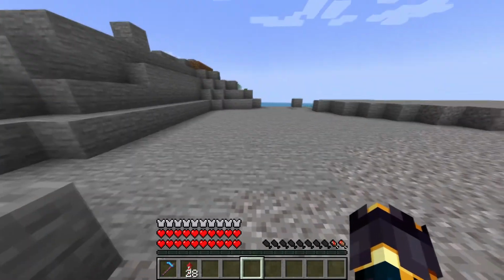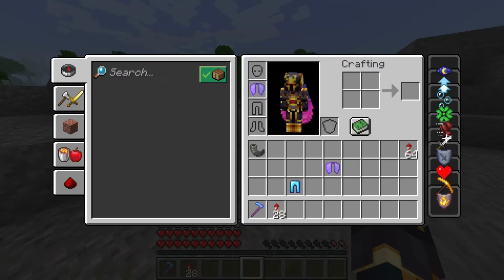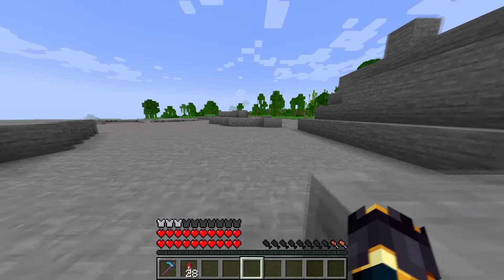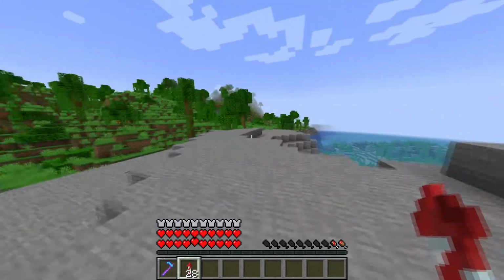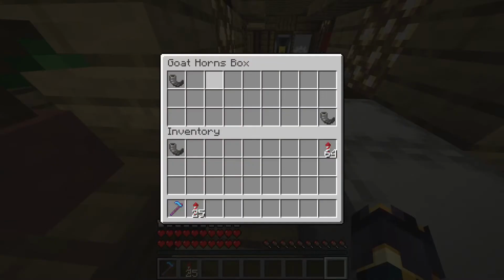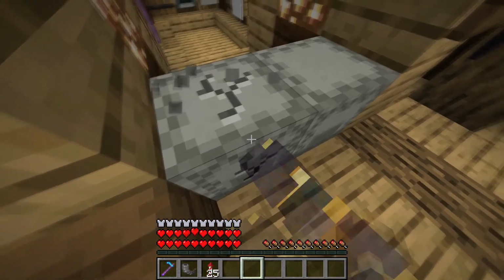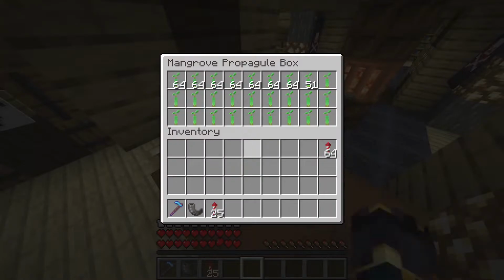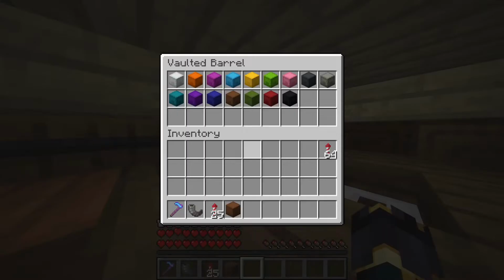Minecraft: Sercacraft |1.19| [Part 23] New Wings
time to show off some new wings